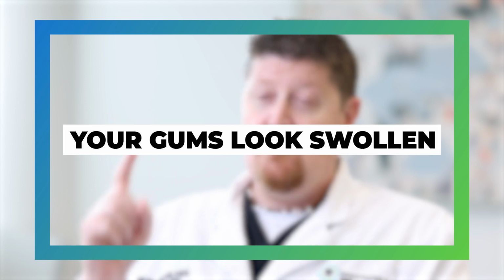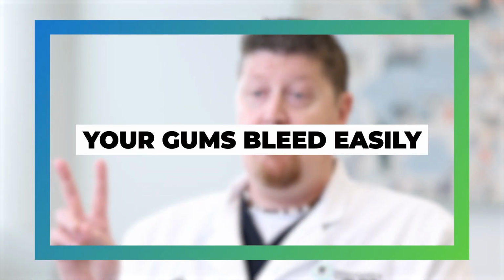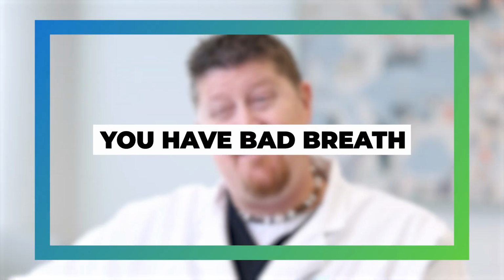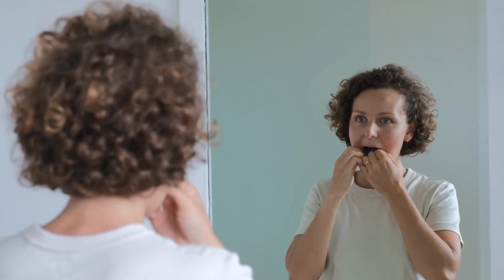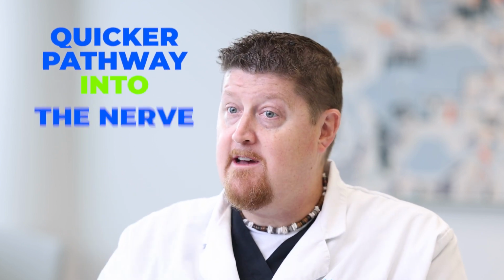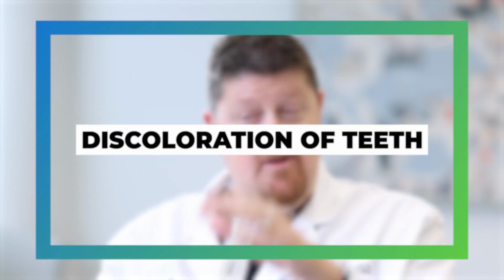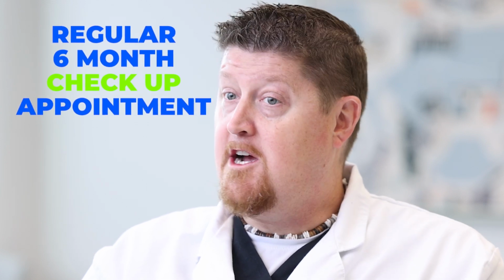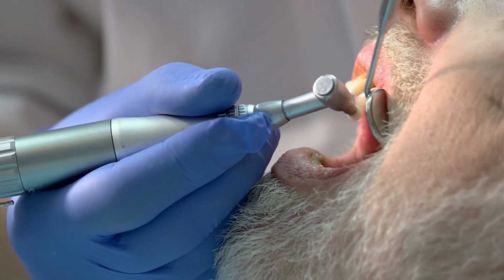5 Signs You Need to Have Your Teeth Professionally Cleaned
In this video, I'm sharing with you the 5 signs you need to have your teeth professionally cleaned. What is prophy cleaning? Why you need to get it scheduled as part of your dental hygiene routine. How often should you have a prophy dental cleaning? What is deep dental cleaning (periodontal treatment) and who should consider getting it?

➡️ About Dental Implant & Aesthetic Specialists:

Dental Implant and Aesthetic Specialists have been serving the greater Atlanta GA community since 1972. Our practice started as a full-service prosthodontics office but has grown to become a practice that does it all. Our practice consists of three amazing doctors; Dr. Brett Langston, Dr. Rachel Miro, and Dr. Mitchel House.

We specialize in restorative dentistry, giving patients natural-looking replacement teeth that stand up to the test of real life. Through our dental implant services, bridges, crowns, and more, the team makes chewing, talking, and smiling easier. Additionally, we offer teeth cleaning, teeth whitening, complete smile makeovers, and much more.

The team puts best patient comfort at the forefront, ensuring everyone has a great experience from start to finish. Our team is proud to cultivate personal relationships with patients, and the office is friendly and welcoming.

With the help of prosthodontics and restorative dentistry at Dental Implant and Aesthetic Specialists, it’s possible to have confidence in smiling, eating, and talking once again. You will leave feeling confident in your smile. There is a reason we have been called the best dentist in Atlanta GA by many!

📞 Call the office or book your first appointment online to get started:

Call us here: 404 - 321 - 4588

🏠 Full address:

2801 Buford Highway NE
Suite 250
Brookhaven, GA 30329